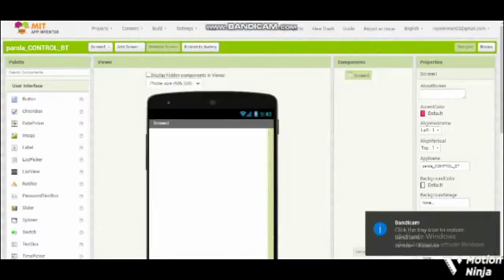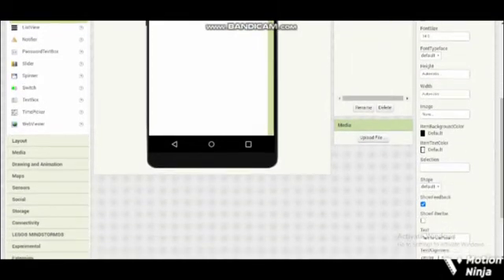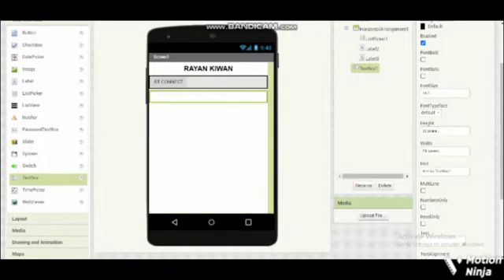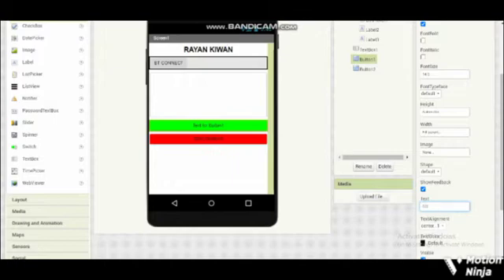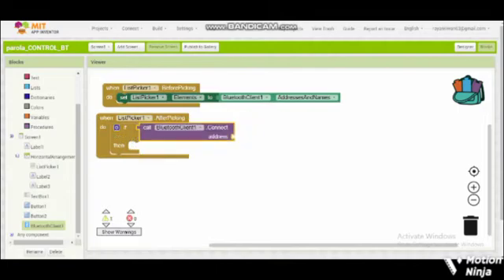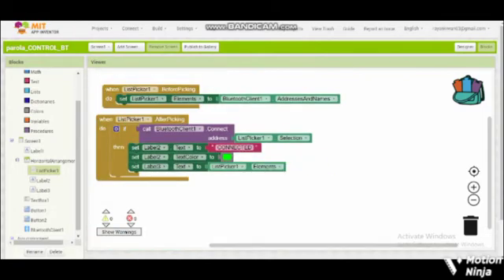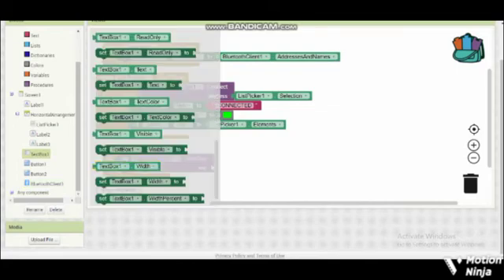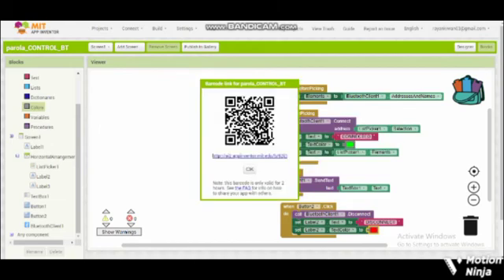Control Max7219 using arduino via Bluetooth and mit app inventor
Solar energy